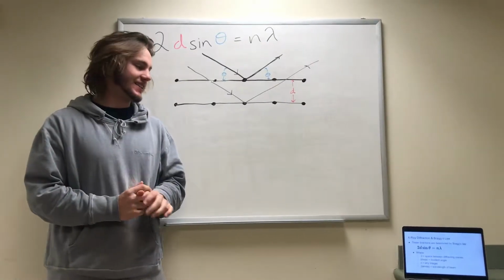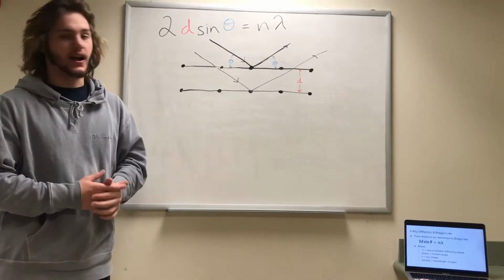X Ray Crystallography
BU Ch 101 Vblog